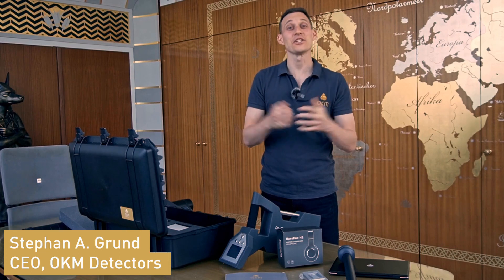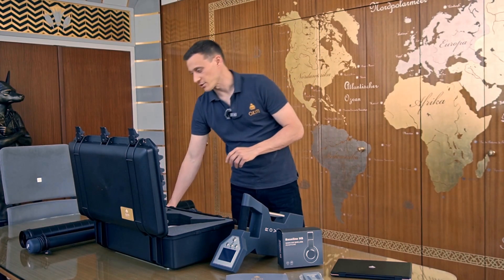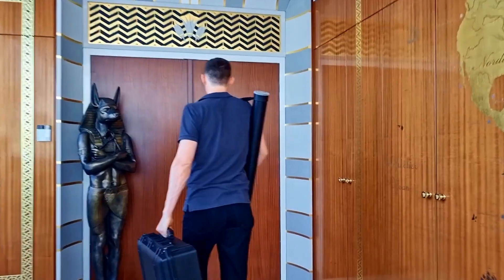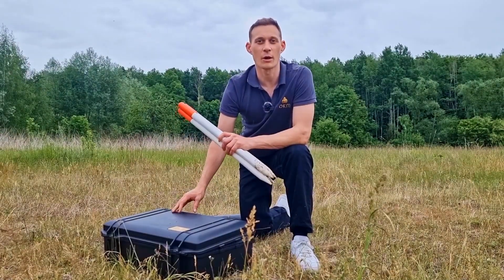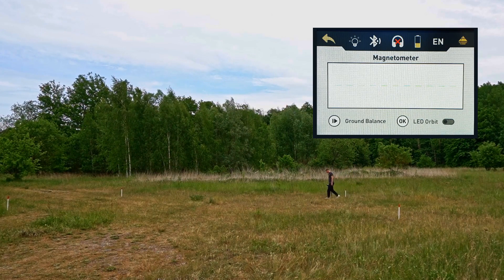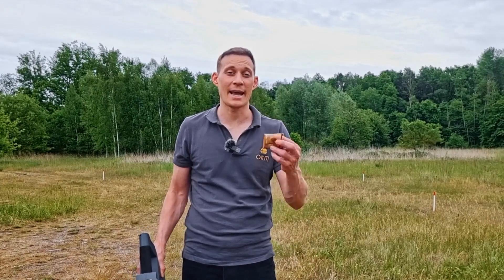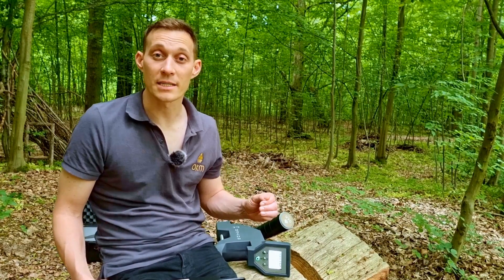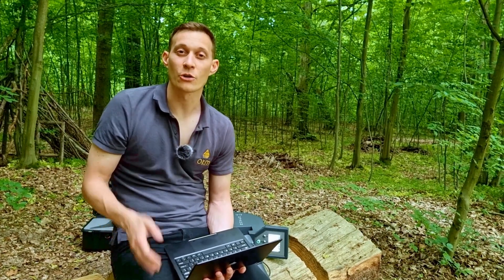Treasure Detector OKM Rover C4 in Action 🏺 Presentation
Join our latest treasure hunt with the favorite 3D Ground Scanner OKM Rover C4. We took the opportunity of a recent search service to introduce the detector features and its 4 operating modes Magnetometer, 3D Ground Scan, Pinpointer and Mineral Scan. Moreover, we'll have a look at the 3D scan image.

0:30 Intro of Rover C4
0:54 Pack equipment (Inboxing)
3:24 Prepare scan field
3:44 Magnetometer Scan (Standard Probe with LED Orbit)
5:39 3D Ground Scan
6:34 Scan Analysis in Visualizer 3D Studio
7:25 Pinpointer Scan (Super Sensor)
8:35 Mineral Scan